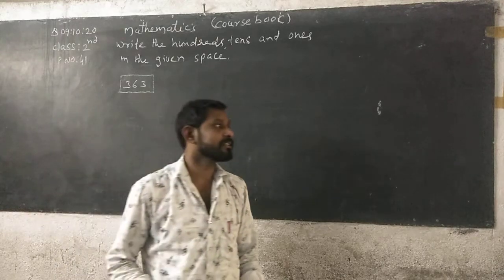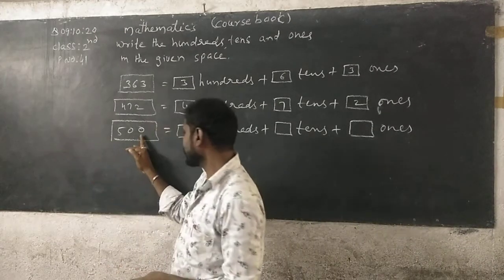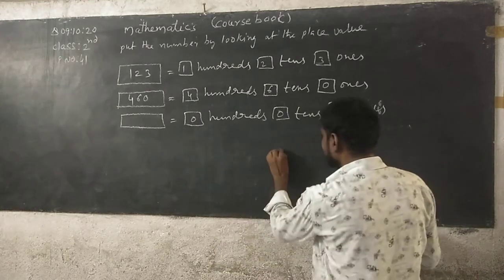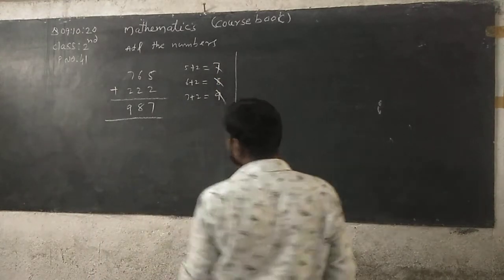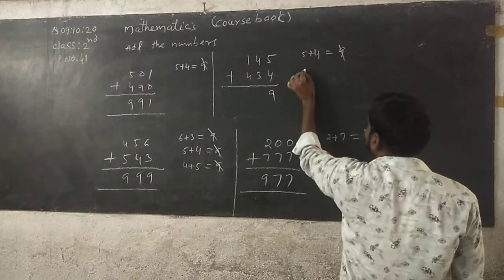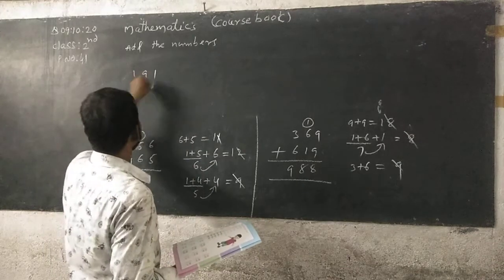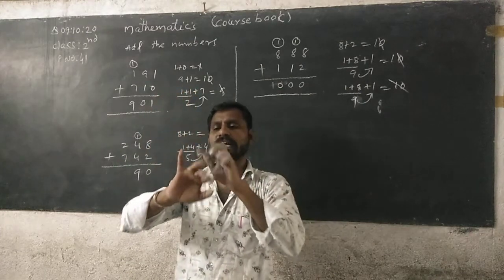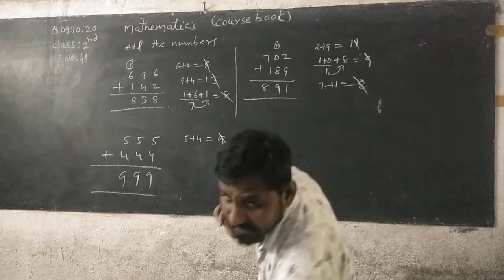2nd Class Maths course book volume 2